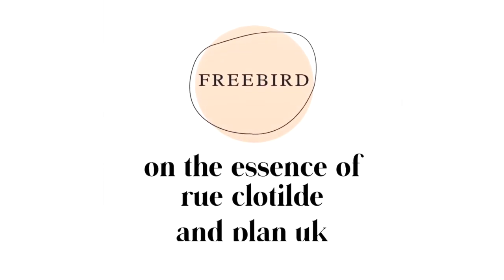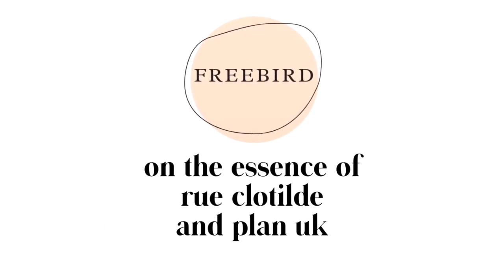CLOTILDE LELIÈVRE on Rue Clotilde, eco fashion, and changing mindsets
We chatted to Clotilde Lelièvre about starting her eco fashion company Rue Clotilde, changing mindsets around 'slow fashion', and the power of the everyday.

Quick Links:
    0:19 - on the essence of Rue Clotilde and Plan UK
   4:35 - on where the project came from
   9:14 - on the brand's design ethos
   16:36 - on self-confidence on social media
   20:32 - on the challenge of changing mindsets
   28:49 - on sustainable packaging
   31:28 - on women in business